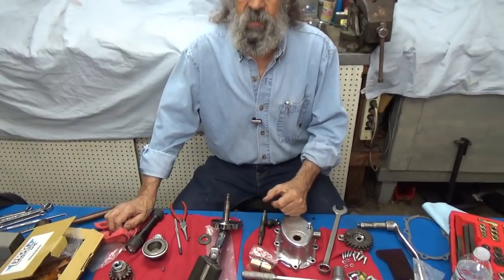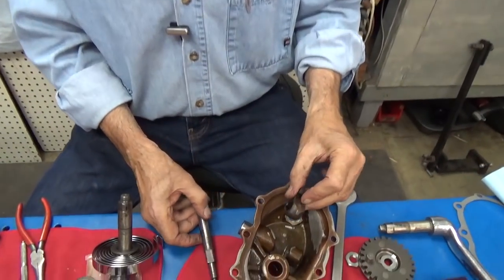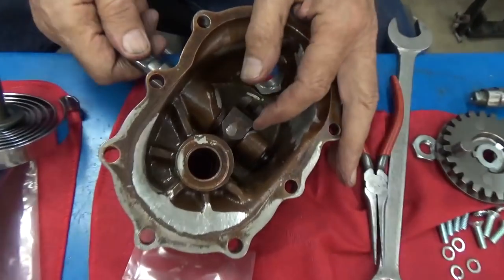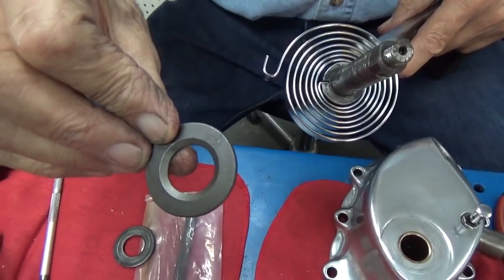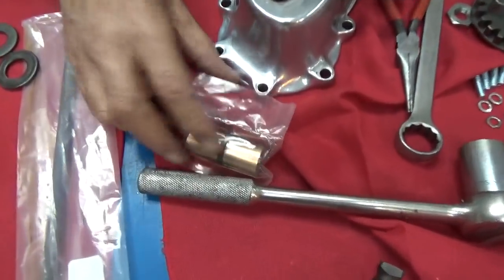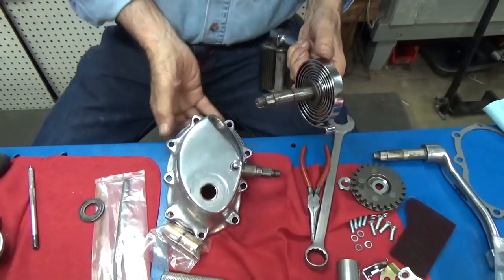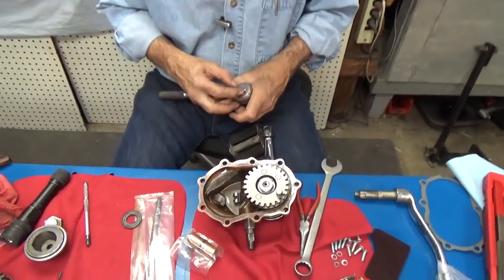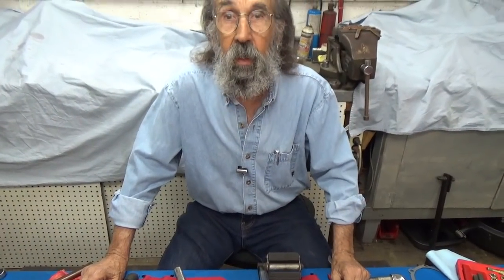Building a Kickstarter for the 1940 Harley Davidson Project Bike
Installing a Kickstarter Rebuild kit Into the Transmission of the 1940 Harley Davidson Big Flathead Project Bike.